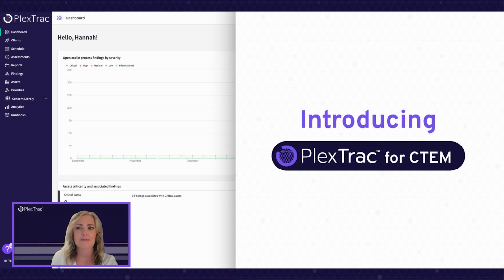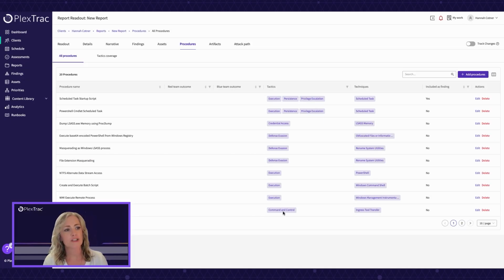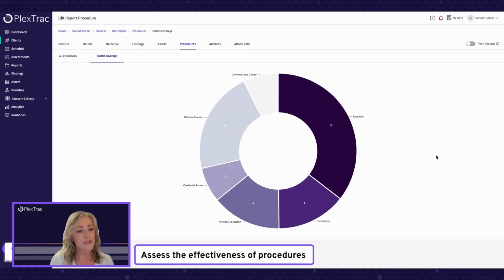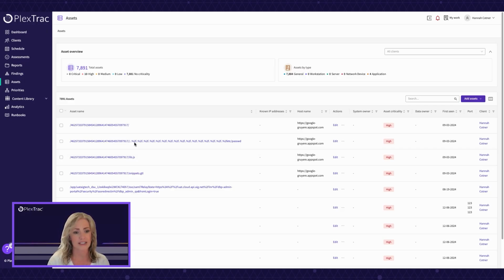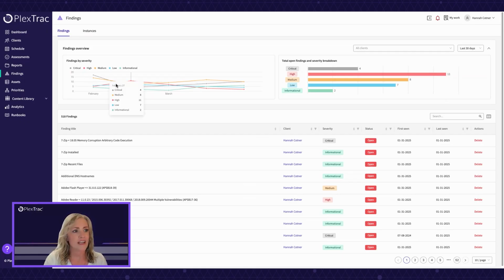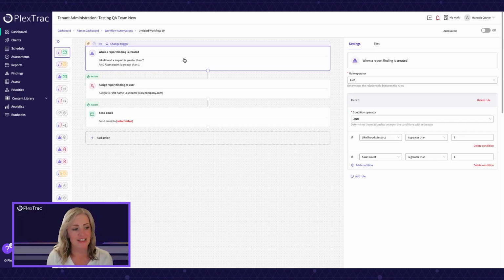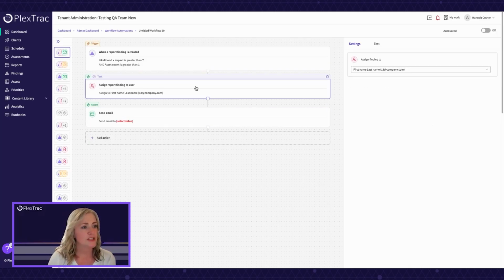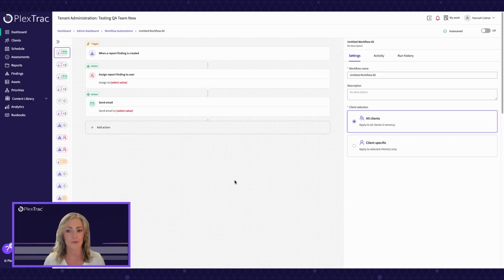PlexTrac for CTEM (Continuous Threat Exposure Management)